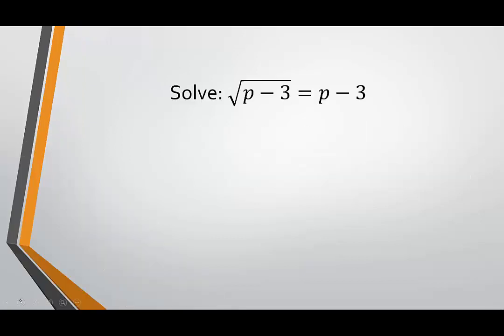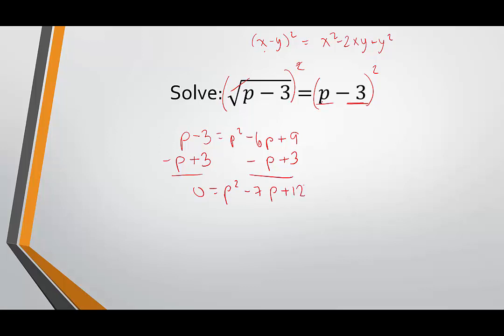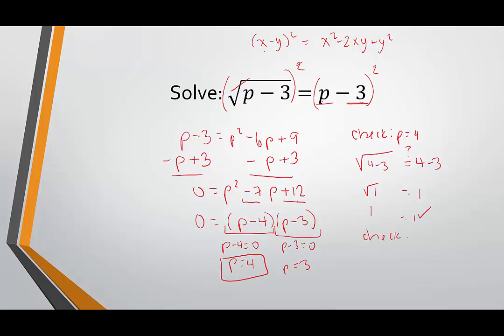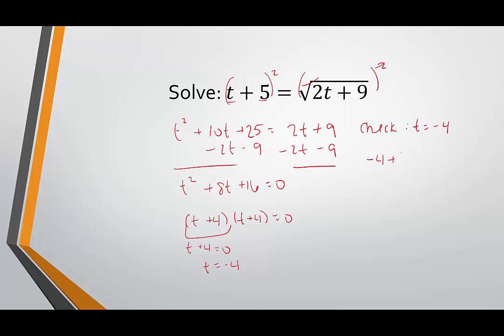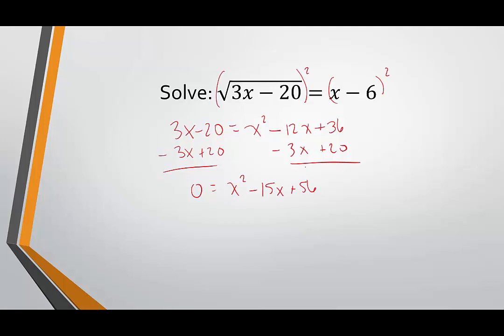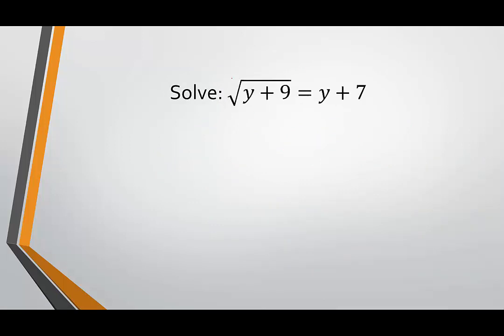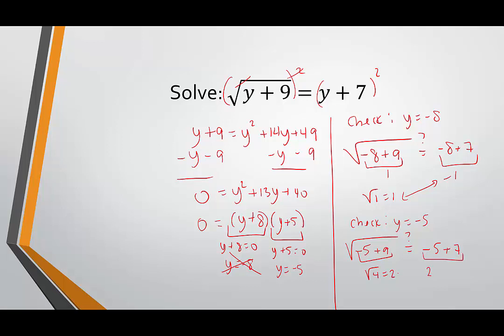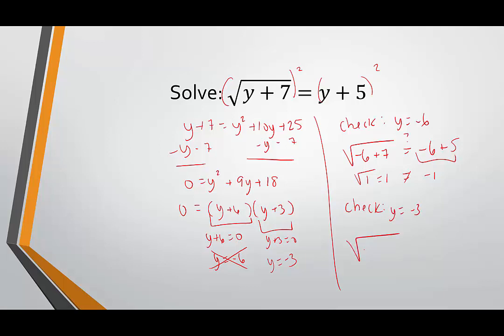Solving Equations with One Radical Expression - Extraneous Solutions